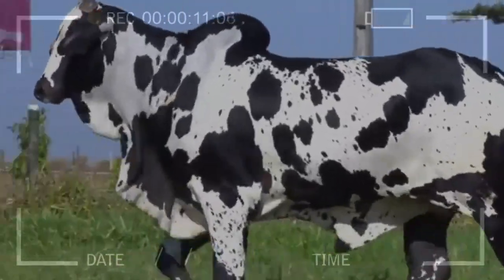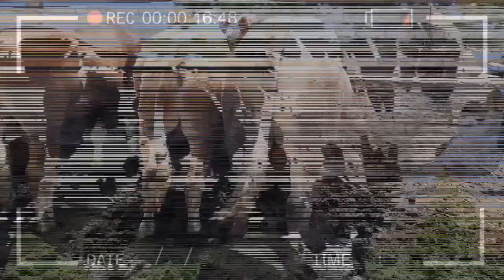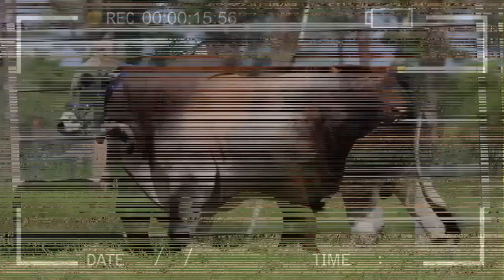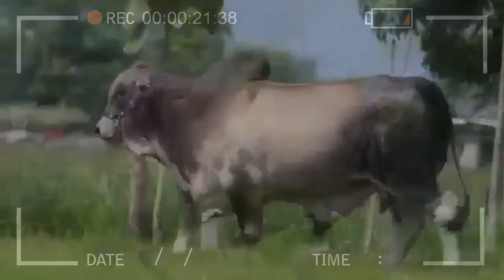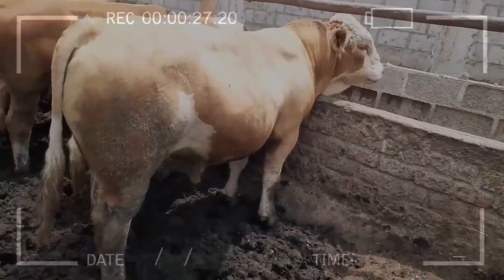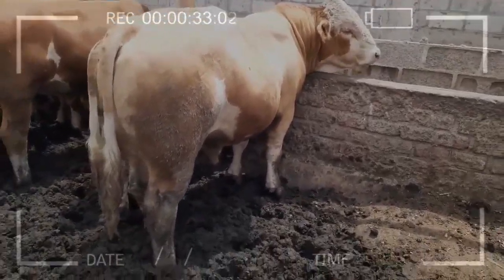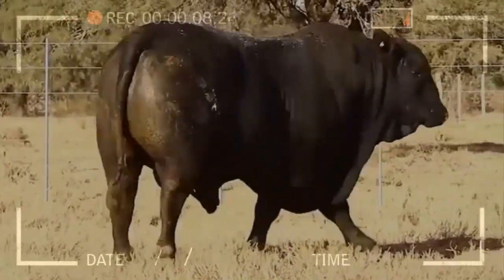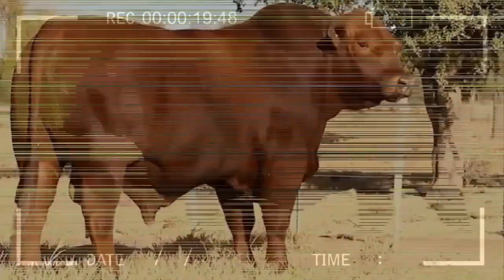⭕ What Are The Best Practices For The Management And Welfare Of Feedlot Cattle ✅ Biggest Bulls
What are the best practices for the management and welfare of feedlot cattle. BIGGEST BULLS AND COW

Biggest